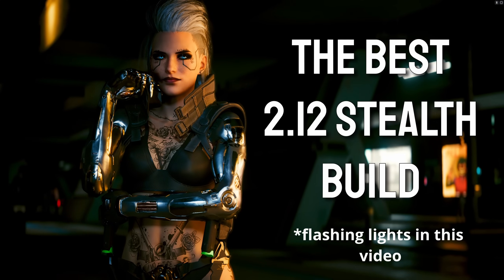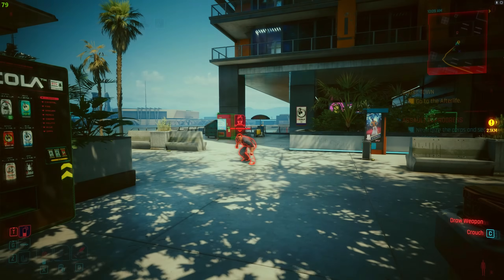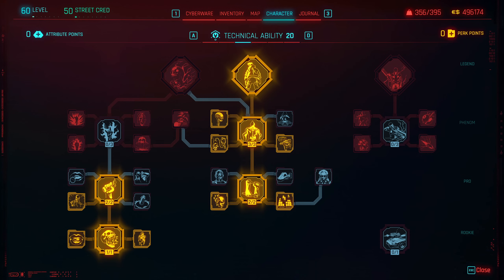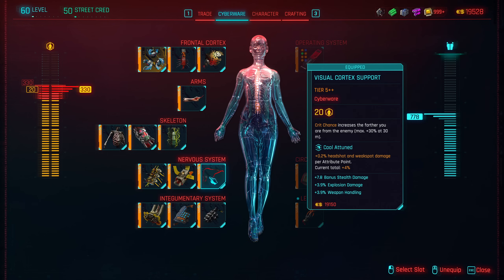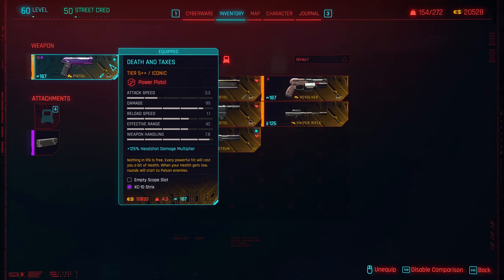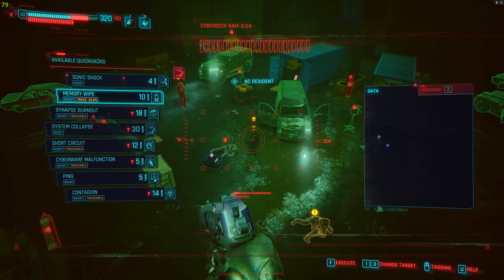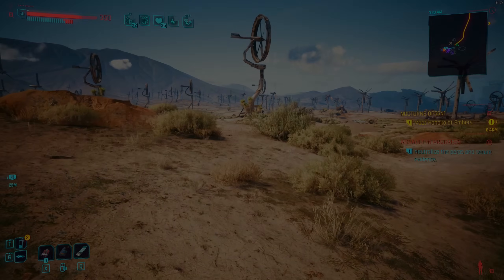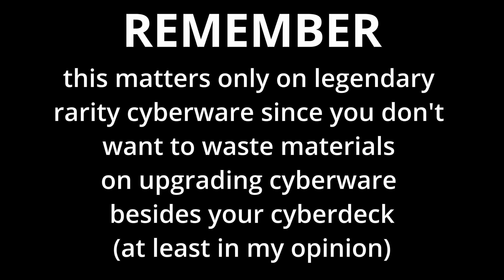THE BEST STEALTH BUILD GUIDE - Cyberpunk 2.12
EYYYY EVERYONE
I'm back with another video! This time i decided to tackle the stealth gameplay and after a loooot of testing and figuring out i came up with an extremely strong build - i hope you like it! 😎

The core of this build are silenced pistols and quickhacks, although pistols are mostly enough (they're op in stealth). I really wanted to make a comprehensive guide about stealth since there are only a few on youtube so enjoy! 😎

btw this is probably the last Cyberpunk guide, it takes me around 2 weeks of work to make a video like this so I'm reeeally tired of these 😂

Timecodes:
0:00 - Intro
1:50 - Attributes and perks
8:00 - Cyberware
12:36 - Weapons and Quickhacks
15:41 - HOW TO PLAY
19:20 - leveling guide
22:44 - Outro

Infraction - Getting hot